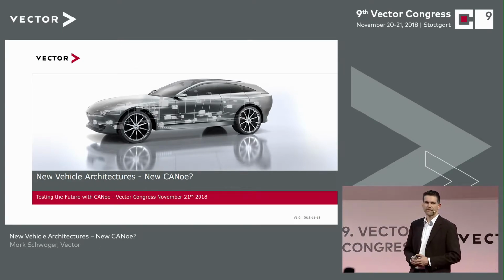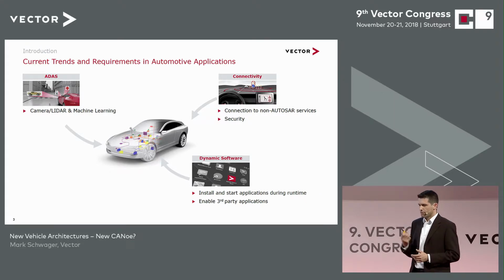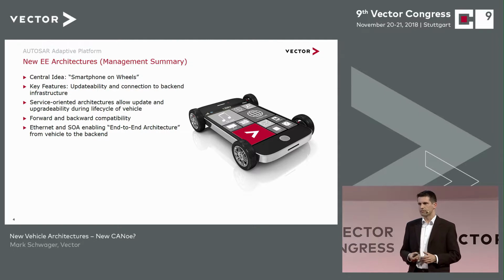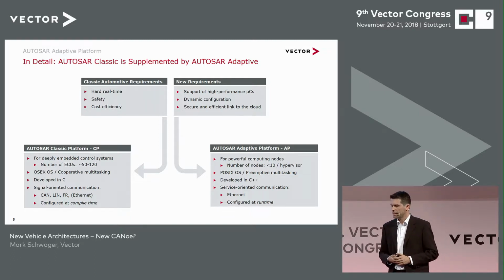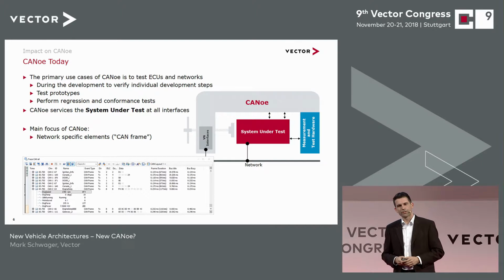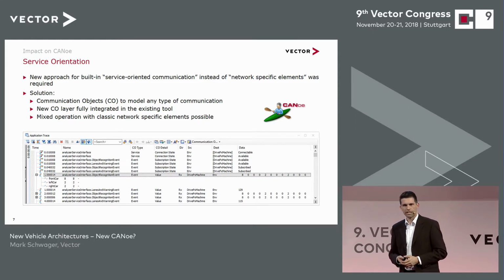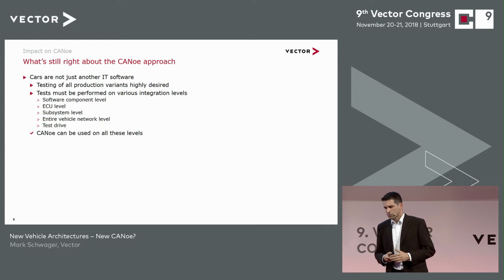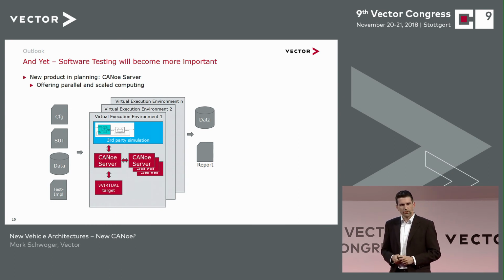New Vehicle Architectures – New CANoe?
Vector Congress 2018 Presentation by Mark Schwager, Vector.